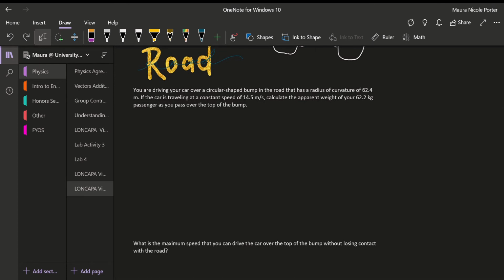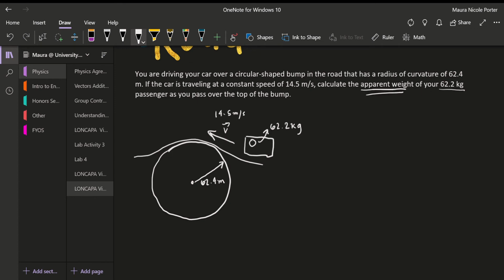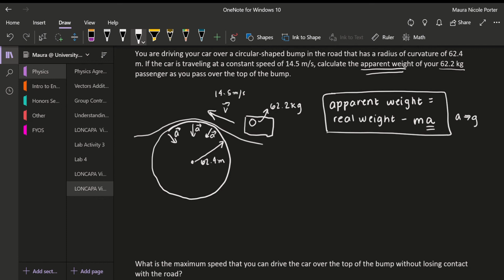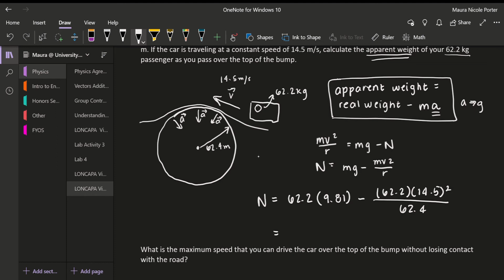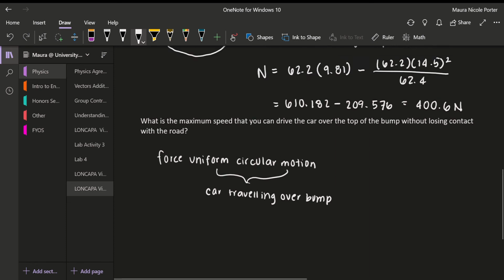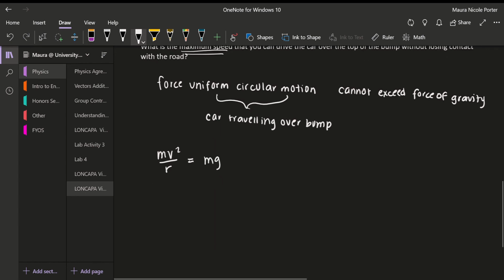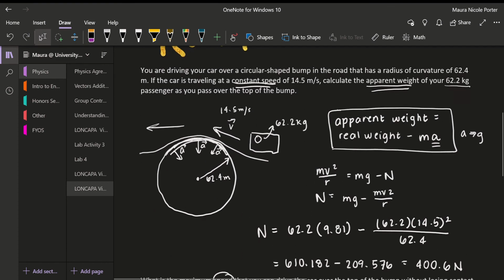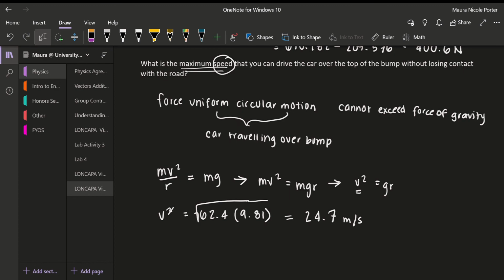LONCAPA Video Solution 7: Bump in the Road